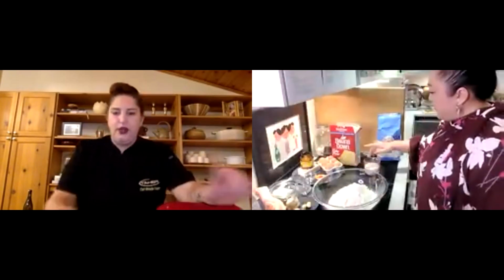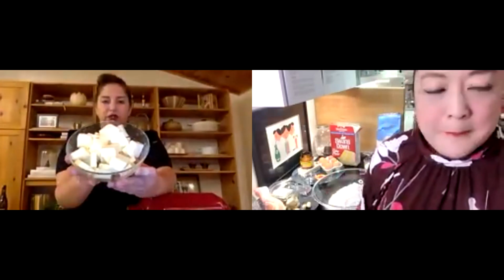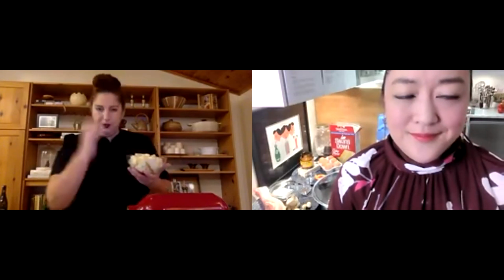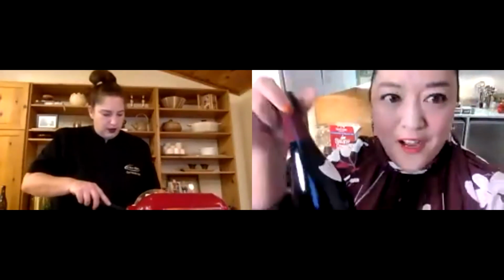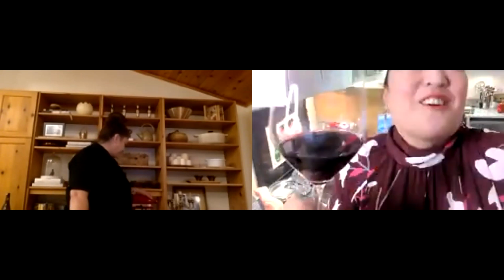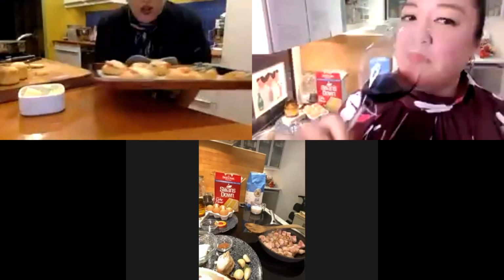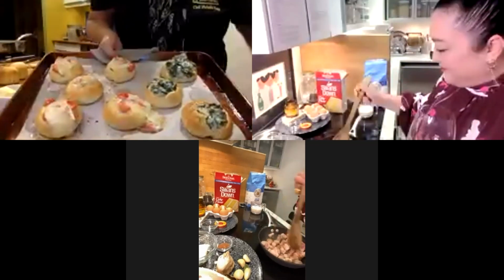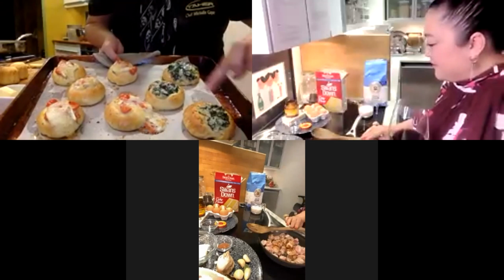VIRTUAL EXPERIENCE! Virtual Hang with Belinda Chang & Loire Valley Wines | Episode 4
Travel (virtually!) to Loire Valley and shop, sip, snack, and chat with Belinda Chang!

Wines Featured:
Chateau de Breze Cremant de Loire NV
Gérard Boulay Sancerre Rouge Oriane

Recipe to cook along:
Brioche and Rillions